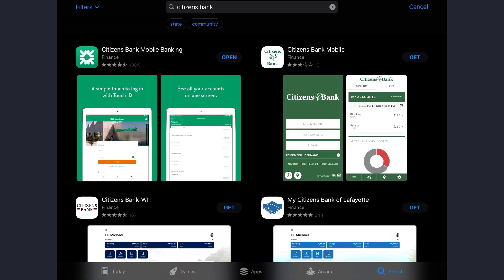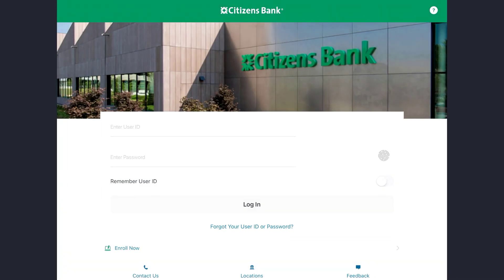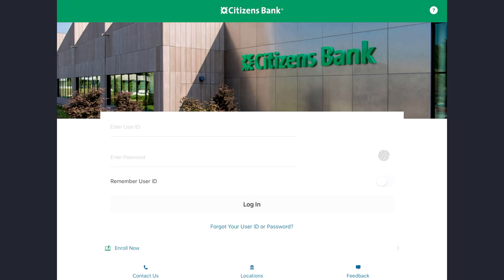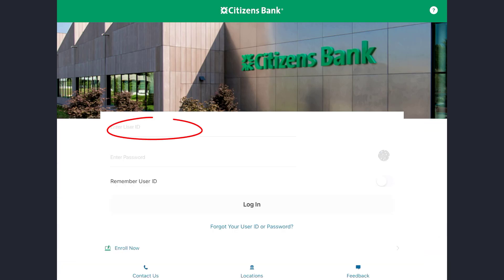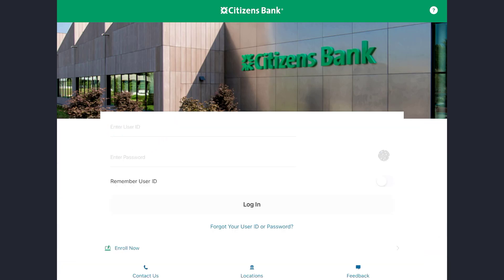Citizens Bank Online Banking | Login | Sign In 2021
In this video I will guide you on how to login to Citizens Bank online banking account.
With Online Banking you can enjoy the convenience of checking your account balance, transferring funds, paying your bills, setting up alerts and more.